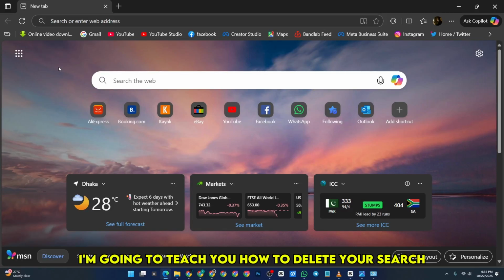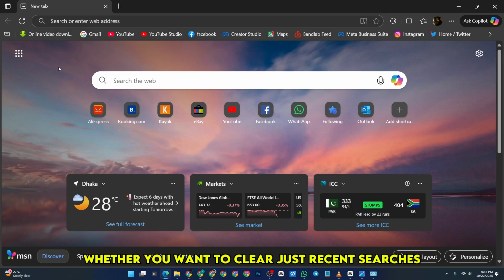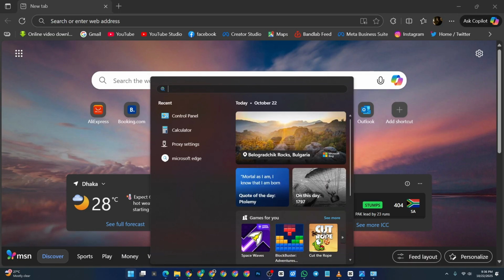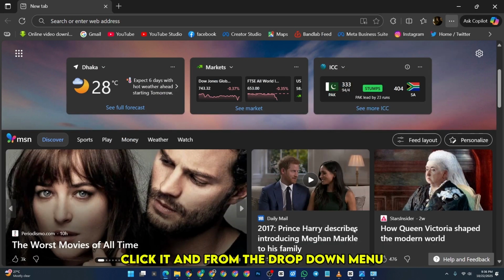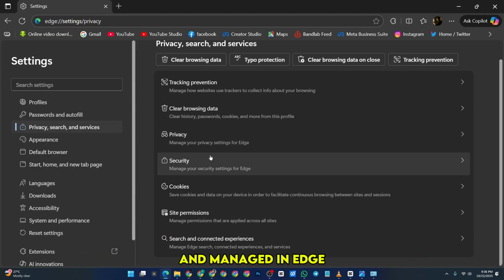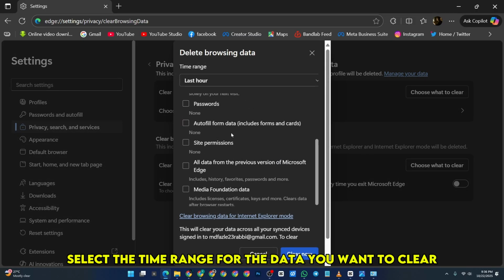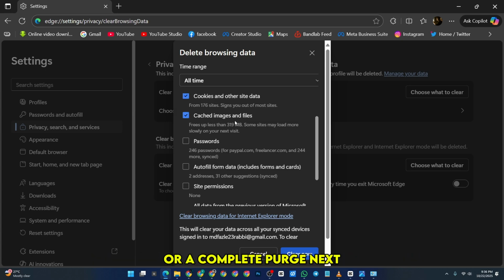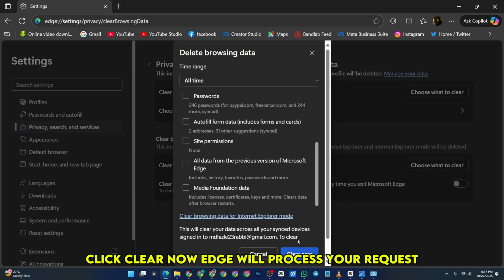How To Delete Search History On Microsoft Edge Tutorial - 2026 (Best Method)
How To Delete Search History on Microsoft Edge Tutorial
In this video, you will learn How To Delete Search History on Microsoft Edge Tutorial step by step. We’ll show you how to clear your browsing history, remove cached data, and manage cookies in Microsoft Edge to keep your browser clean and private. This guide also covers tips to protect your online privacy and improve browser performance while using Edge.